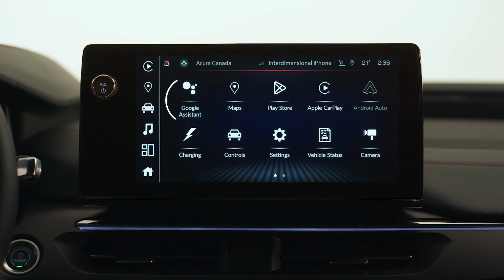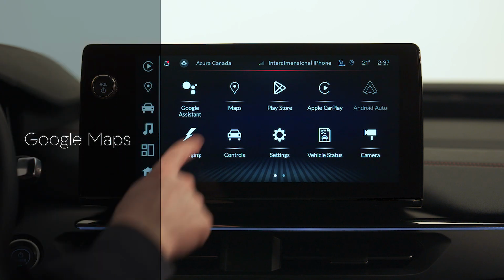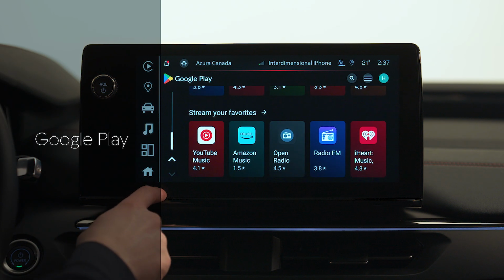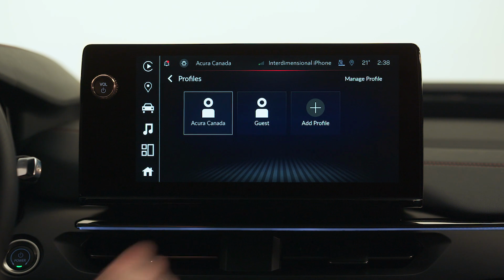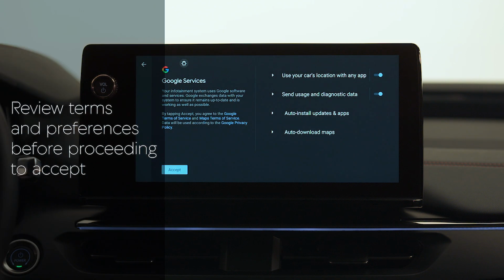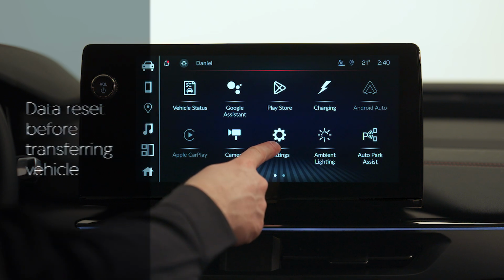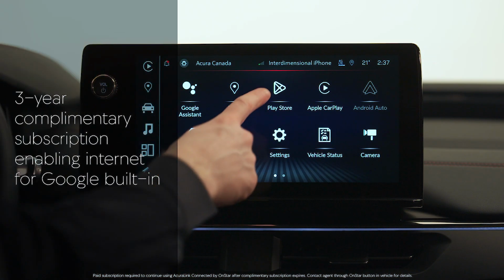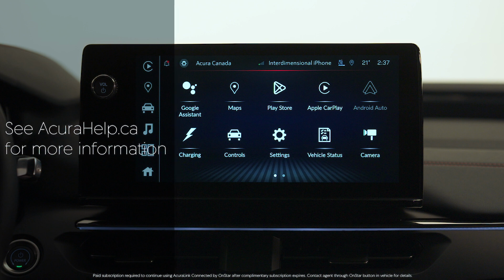Google built-in | Acura ZDX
ZDX offers Google built-in for use of Google Assistant, Google Maps, and Google Play apps through your vehicle’s touchscreen. Use these steps to start a new profile after receiving your vehicle.